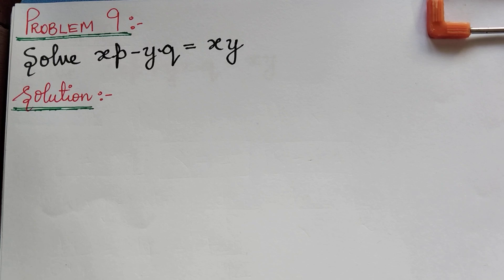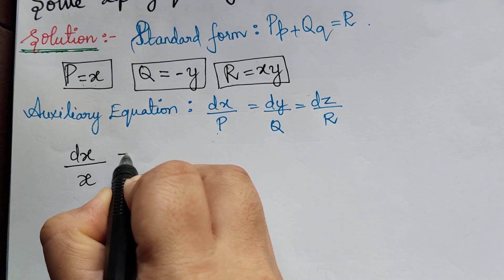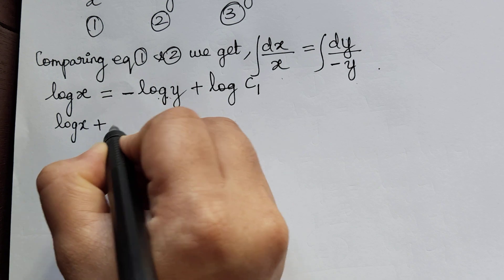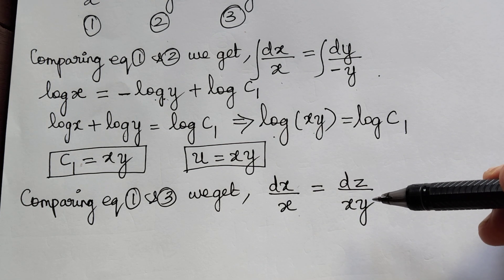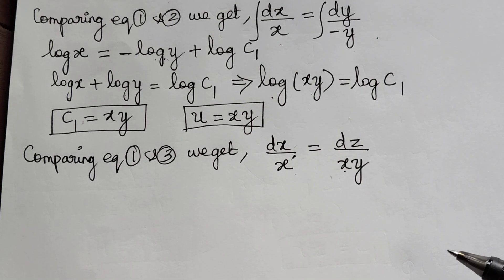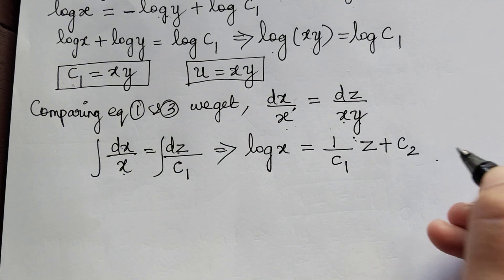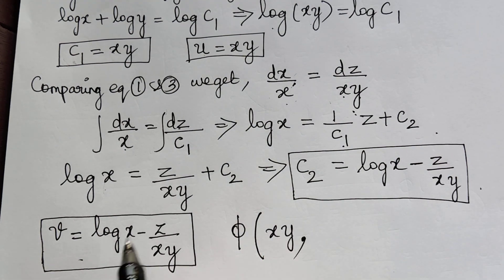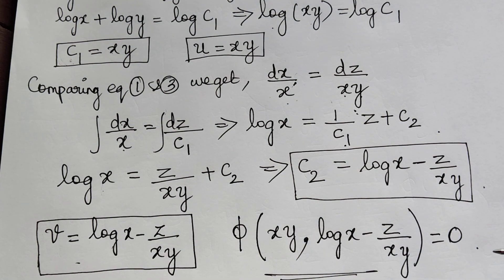problem 9 || lagranges's linear partial differential equations